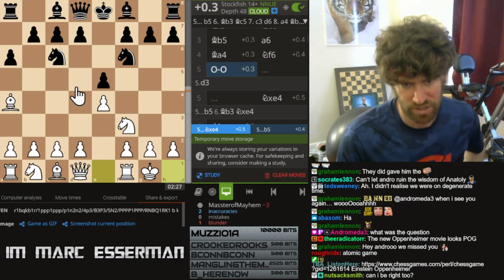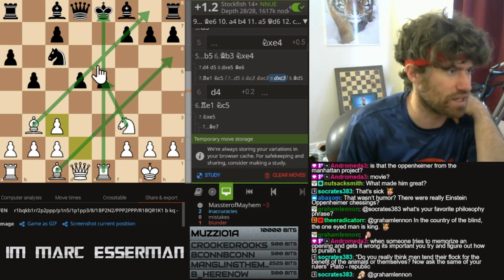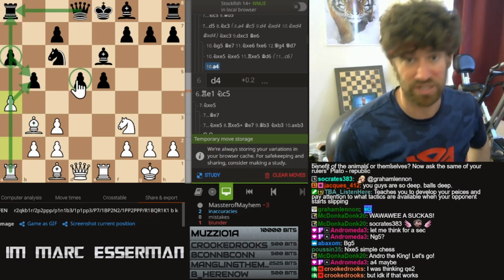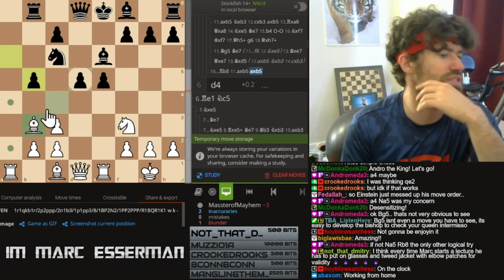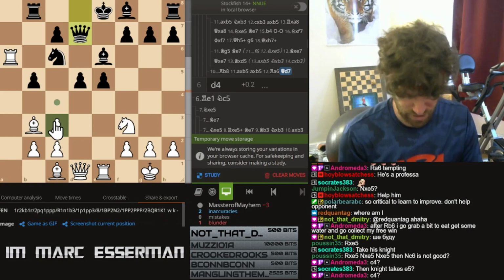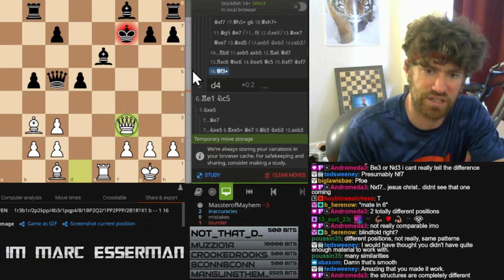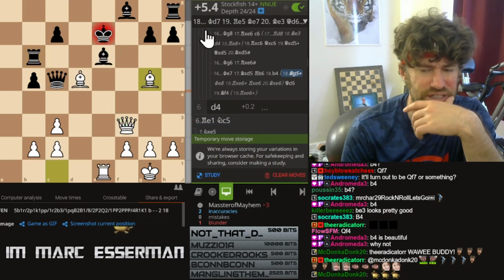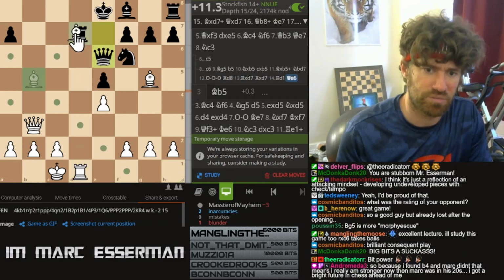Romantic Chess: Improving on Einstein vs. Oppenheimer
In honor of Christopher Nolan's recently released blockbuster Oppenheimer, here is a lecture I gave last month on one of my favorite games where I unknowingly improve upon a chess game between Einstein and Oppenheimer played in Princeton 1933 Einstein also happened to be a very close friend of World Champion Emmanuel Lasker!  For reference, here is my game vs. FM Simpson from 2009 Enjoy the lecture!